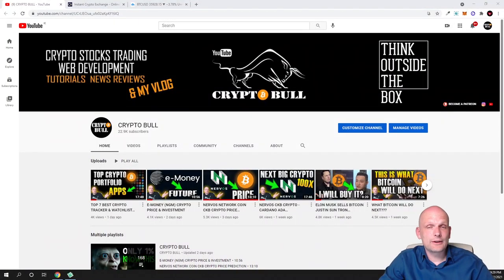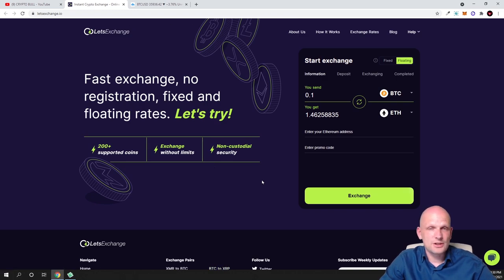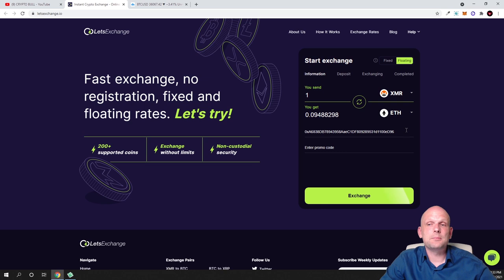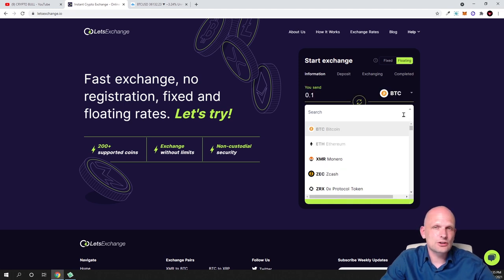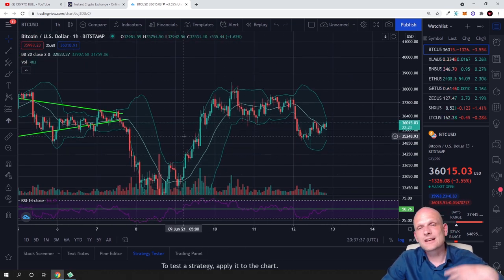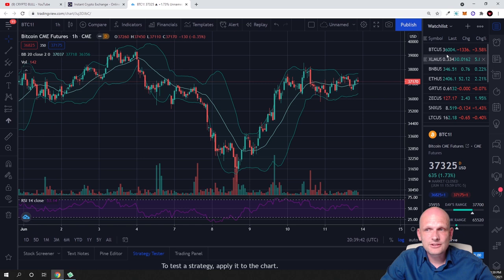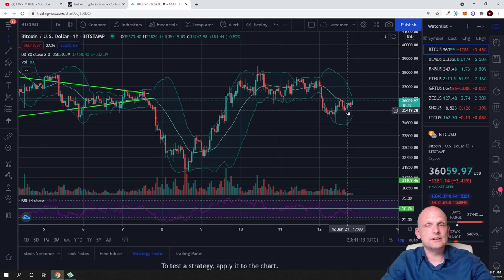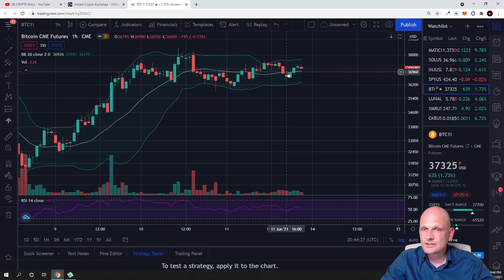LETSEXCHANGE.IO REVIEW - CRYPTO EXCHANGE - BITCOIN PRICE ABOUT TO EXPLODE